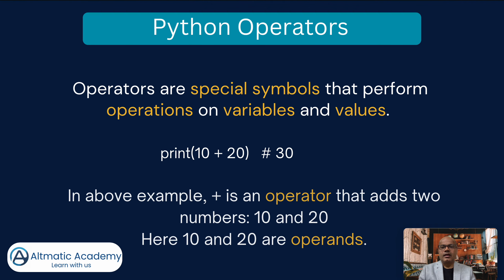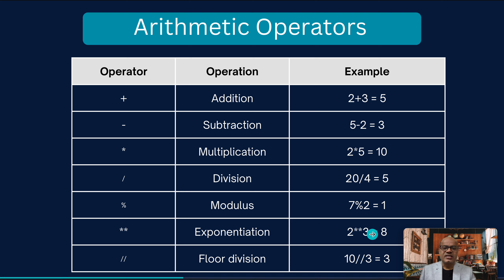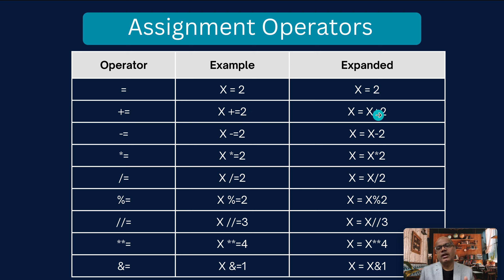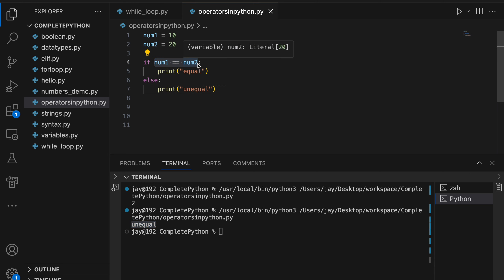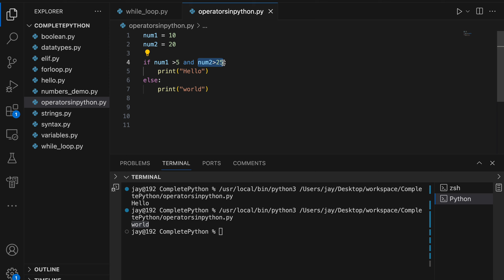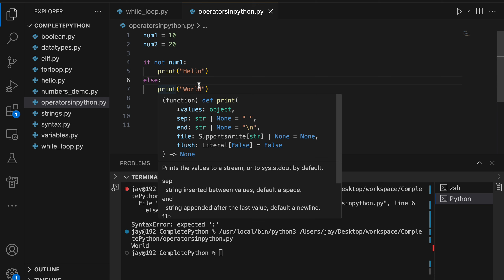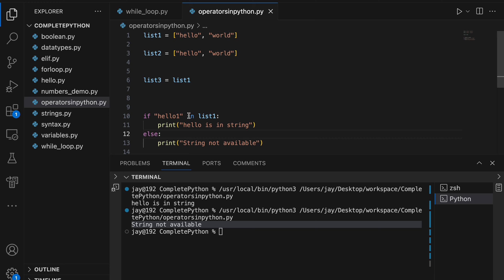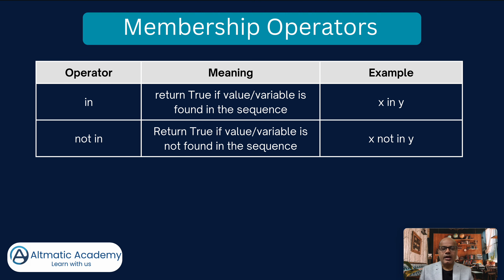Lecture 13 | Python Operators | Operators in Python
In this video, we are going to learn Operators in Python. We are covering following topics:
- Arithmetic operators in Python
- Assignment operators in Python
- Comparison operators in Python
- Logical operators in Python
- Bitwise operators in Python
- Identity operators in Python
- Membership operators in Python